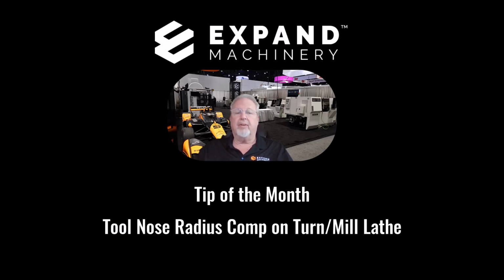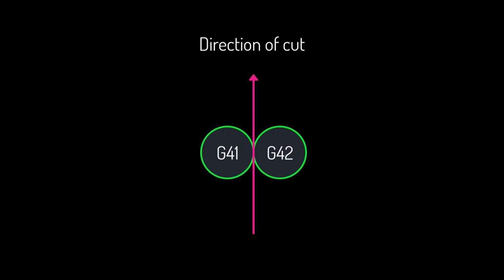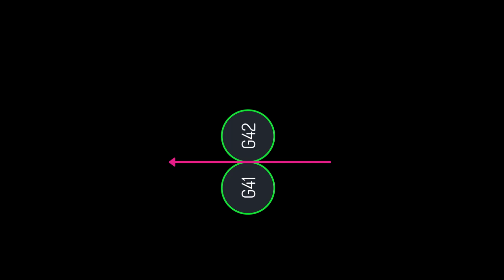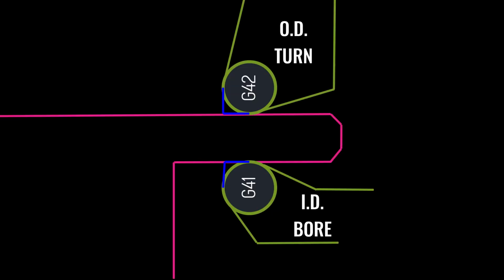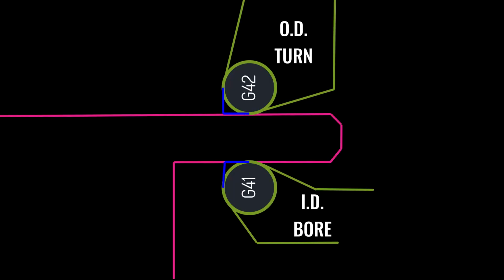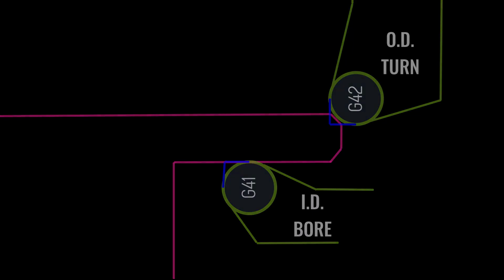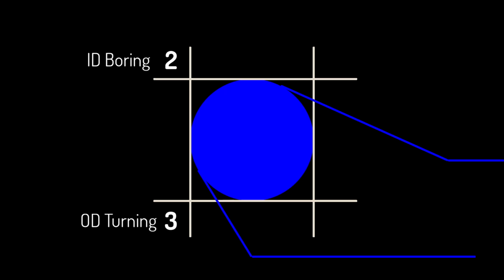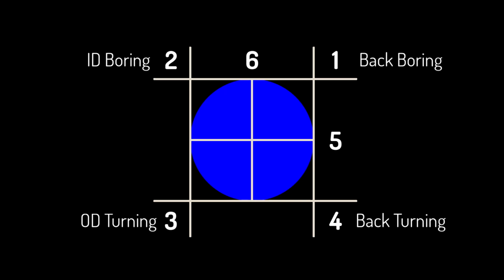Expand Machinery Tip of the Month - Turn/Mill Tool Nose Compensation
Expand Machinery Tip of the Month - Turn/Mill Tool Nose Compensation. Demonstrating the use of tool nose compensation on a Turn/Mill Lathe.